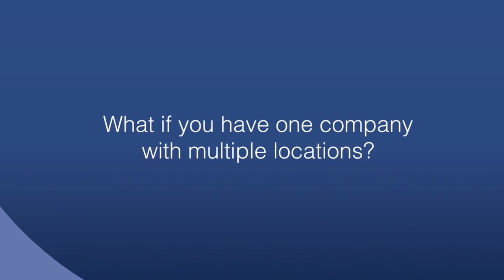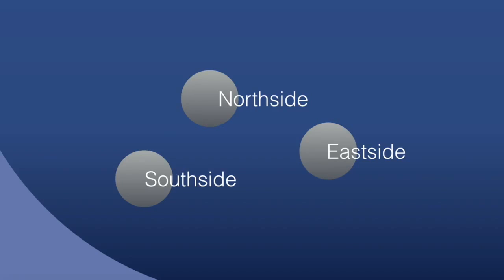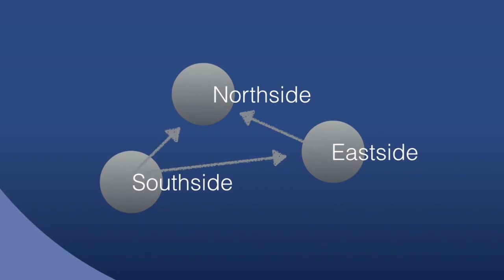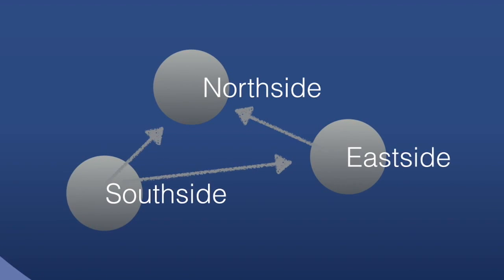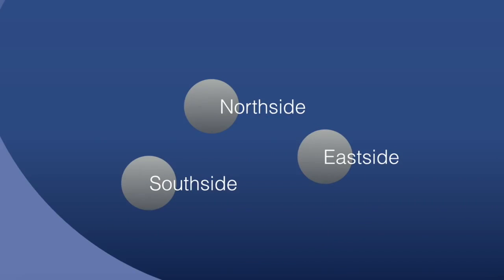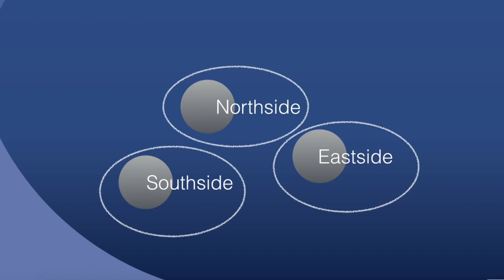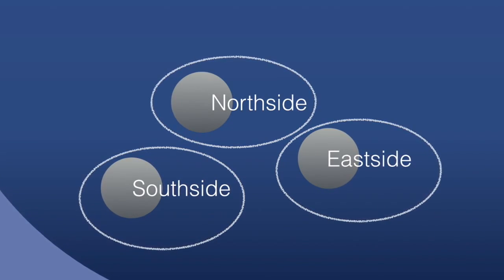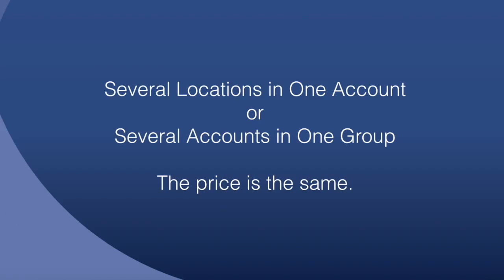- Setting Up Multiple Locations*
Tutorial explaining your options when setting up multiple locations or departments in WhenToWork